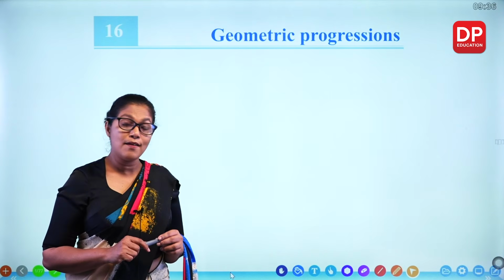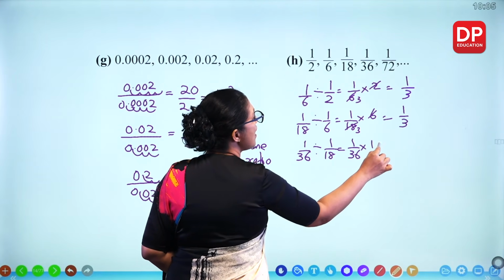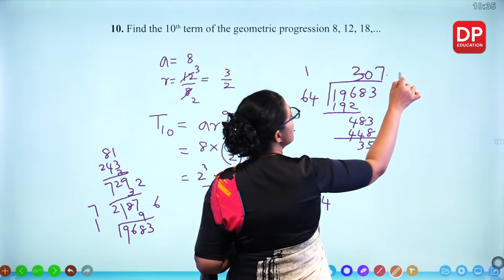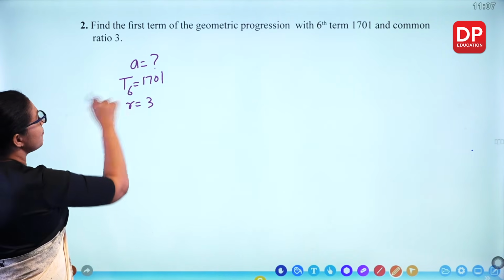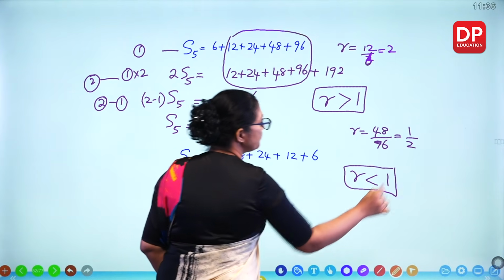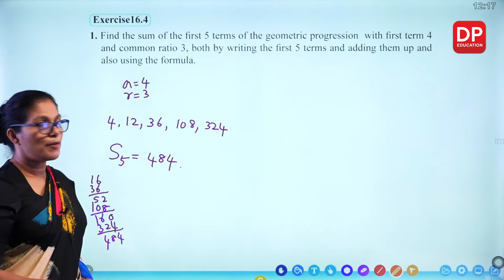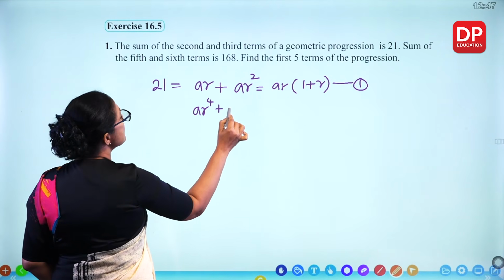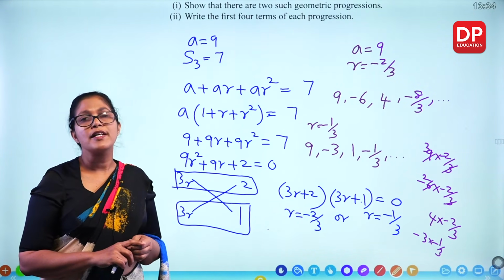Geometric progressions - Grade 11 (16th Lesson) | English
Geometric progressions -
Part 01

1.1 Introduction ⏩00:00:00
1.2 Geometric progression  ⏩00:03:08
1.3 Examples ⏩00:18:22
1.4 Exercise ⏩00:22:50
1.5 n th term of a geomatric progression ⏩00:28:34
1.6 Examples ⏩00:38:14
1.7 Exercise ⏩00:40:57
1.8 Using the formula ⏩00:56:15
1.9 Examples ⏩01:07:26
1.10 Exercise ⏩01:22:18
1.11 The sum of the first n terms in a geomatric progression ⏩01:47:10
1.12 Examples ⏩02:09:54
1.13 Exercise ⏩02:18:09
1.14 Problem solving related to geomatric progression ⏩02:39:59
1.15 Exercise ⏩02:46:29

This video is a lesson on Geometric Progressions for Grade -11 Students of the Term -2. By studying this lesson you will be able to
• identify whether a given number sequence is a geometric progression,
• use the formula for the nth term of a geometric progression,
• use the formula for the sum of the first n terms of a geometric progression and solve problems related to geometric progressions.